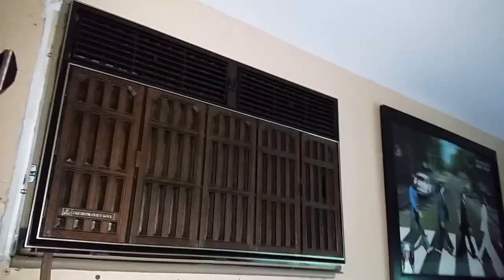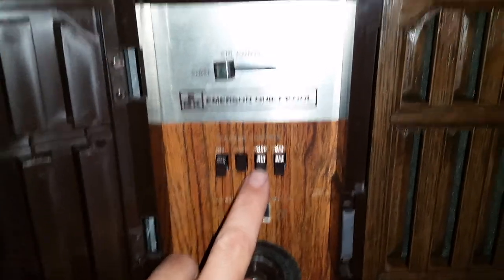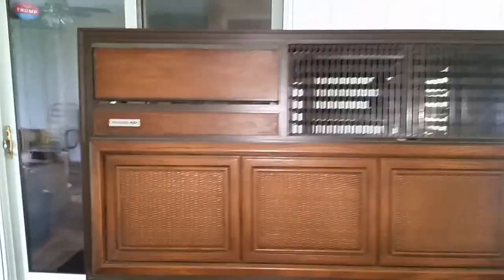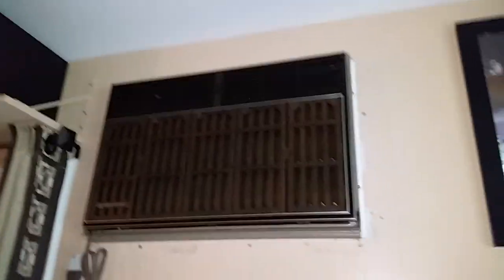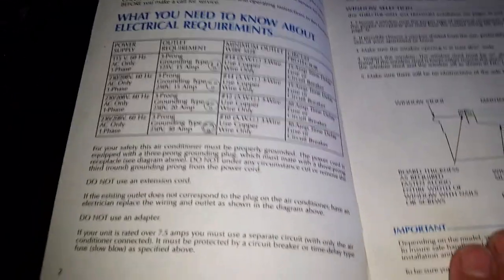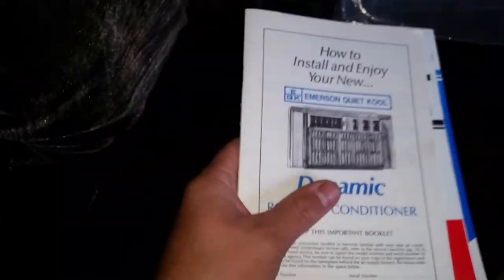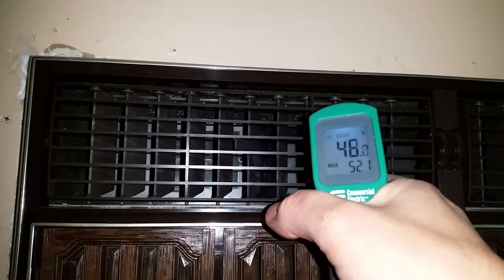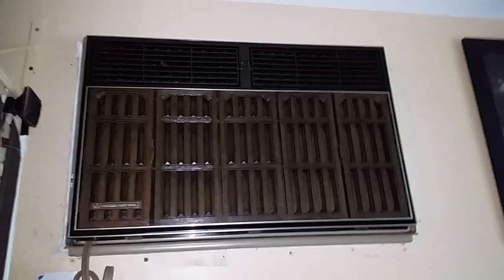New In Box 19,000 BTU Emerson Quiet Kool Air Conditioner Installed!